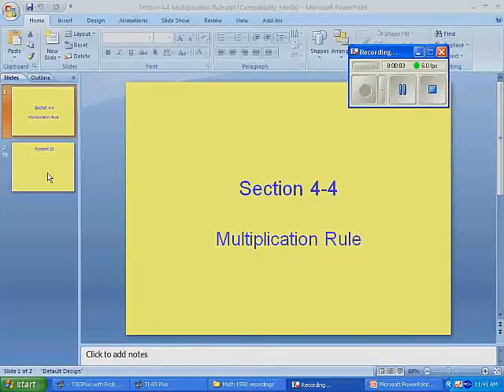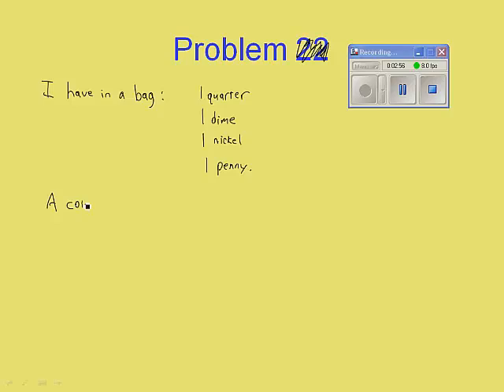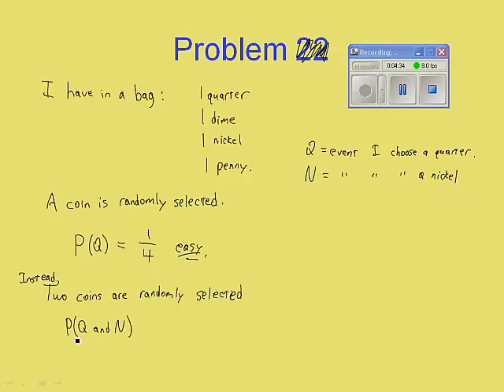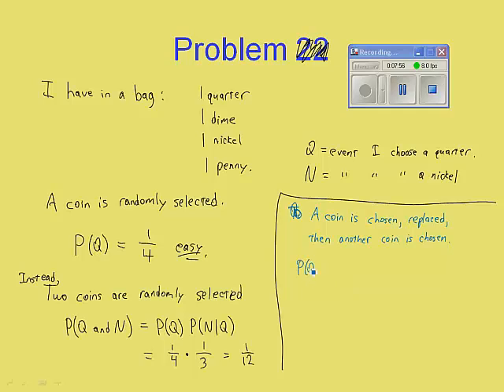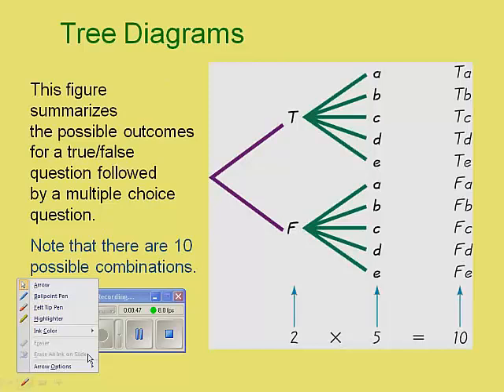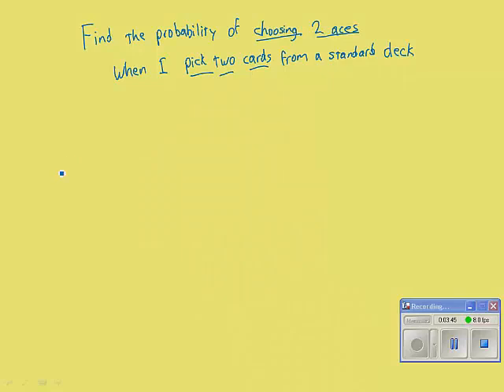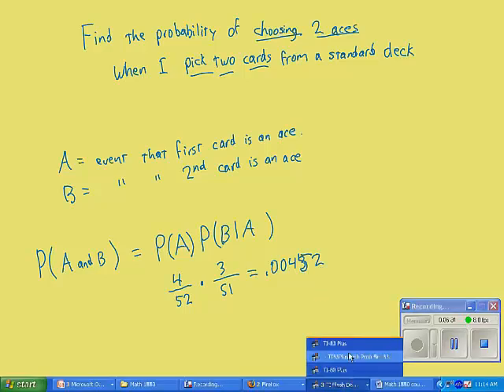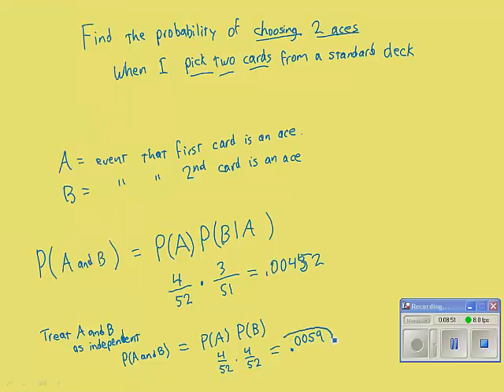sec 4 4 notes Multiplication Rule